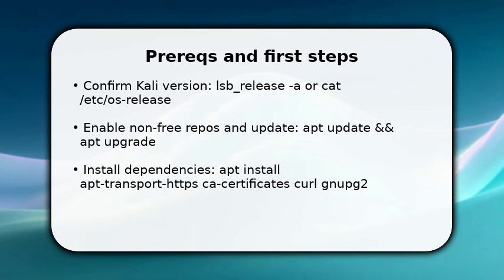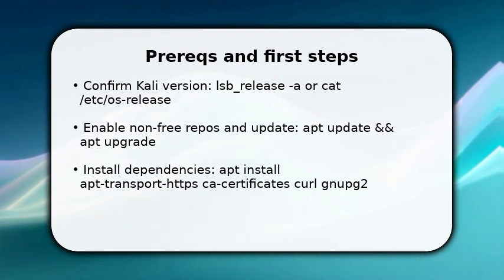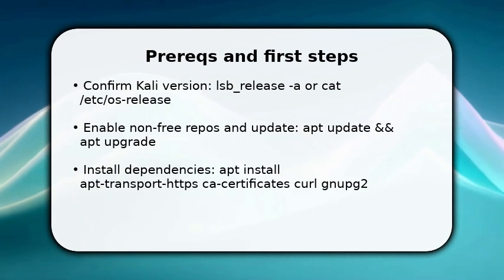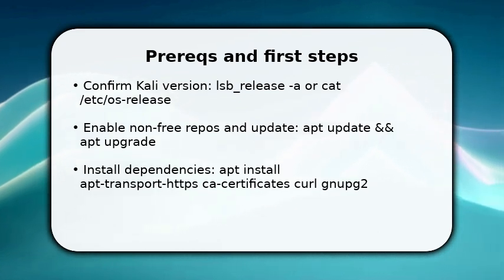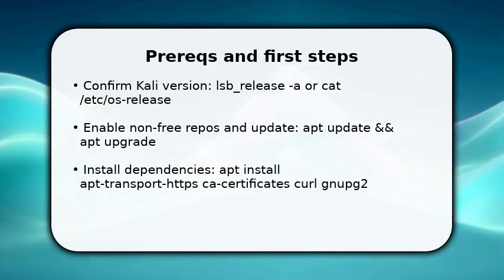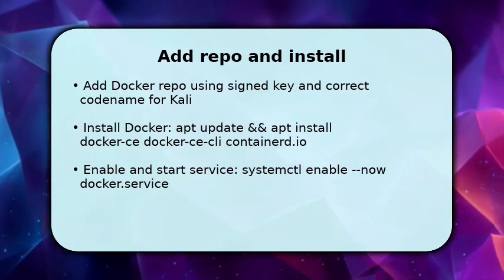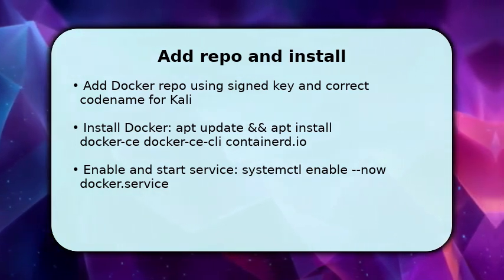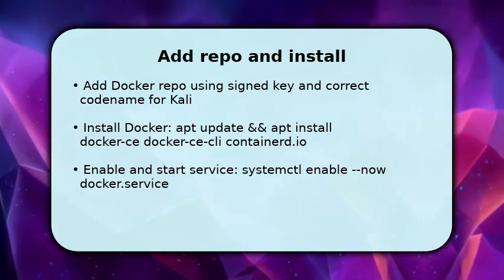How to Run Docker in Kali Linux (updated)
Learn the step-by-step process of running Docker on Kali Linux with this comprehensive guide. Discover how to install, configure and manage containers effectively for penetration testing purposes.

Docker, Kali Linux, installation, configuration, containers, penetration testing

.NETFramework .NETCoreReloaded